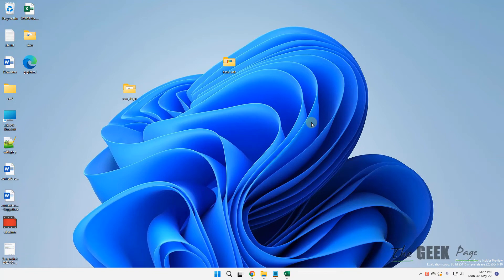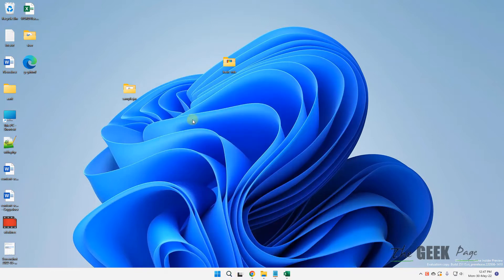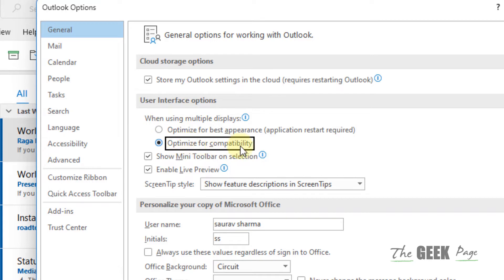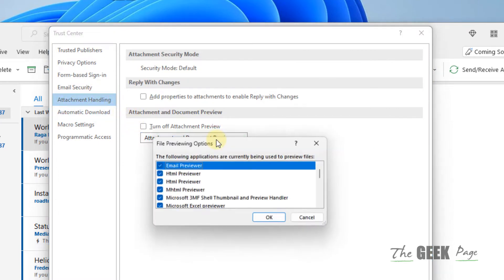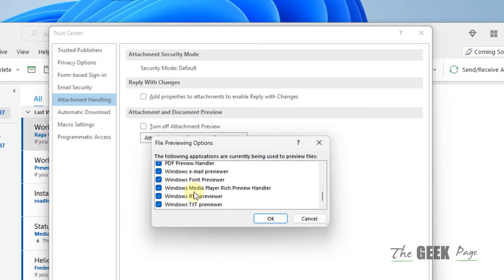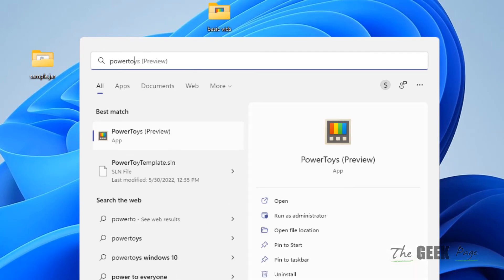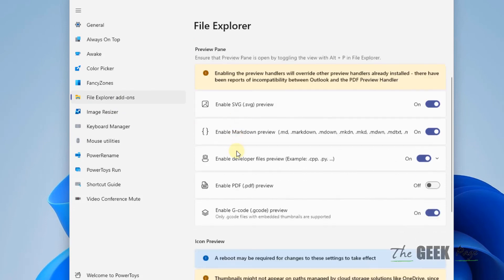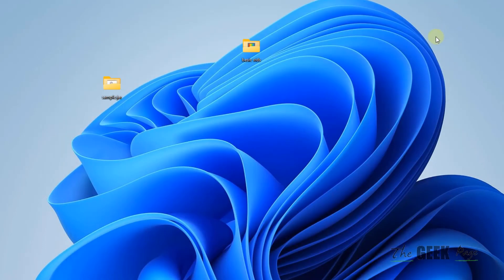There is no previewer installed outlook error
This file cannot be previewed because there is no previewer installed for it